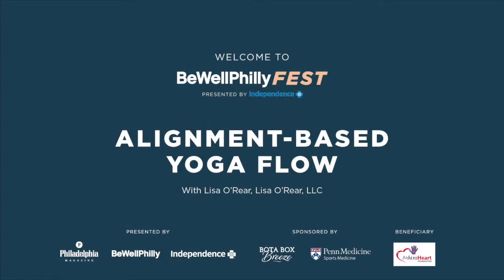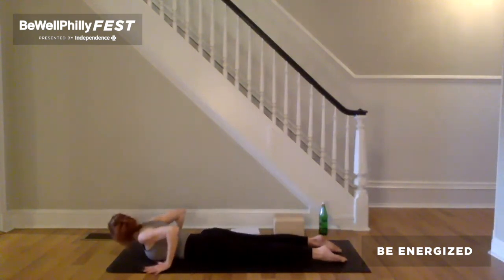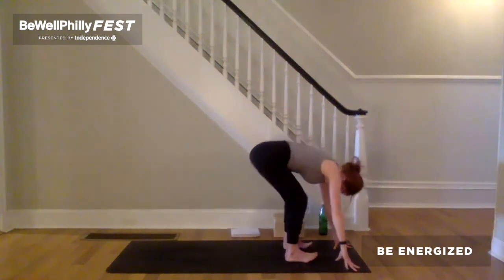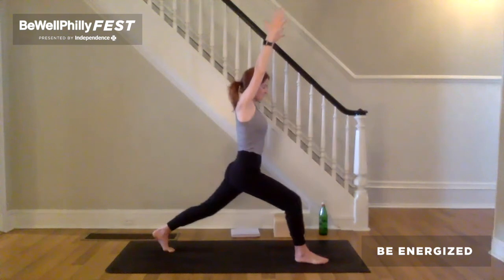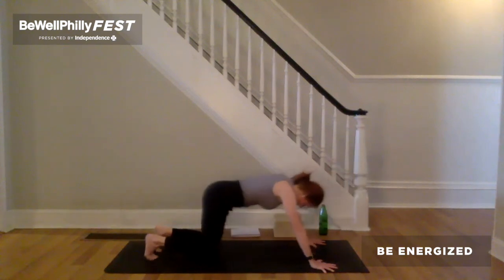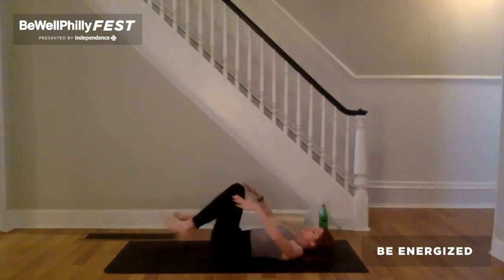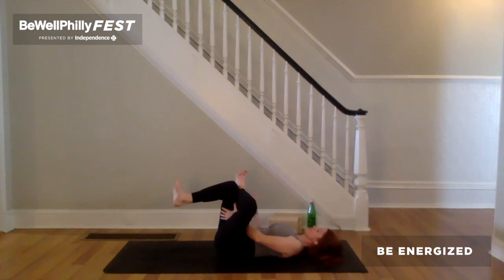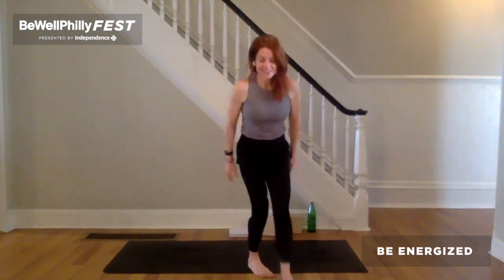Be Well Philly Fest 2021, Session 11: Alignment-Based Yoga with Lisa O’Rear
Join us for this Be Energized session of Be Well Philly Fest Presented by Independence Blue Cross.

A 60-minute alignment-based yoga class that offers clear alignment direction to empower students to experience greater stability, freedom and ease in each posture. This all-levels class includes a heartfelt theme, movement with breath, foundational poses and sequence that build strength, flexibility and knowledge to work towards more advanced poses. A yoga mat is the only equipment needed.